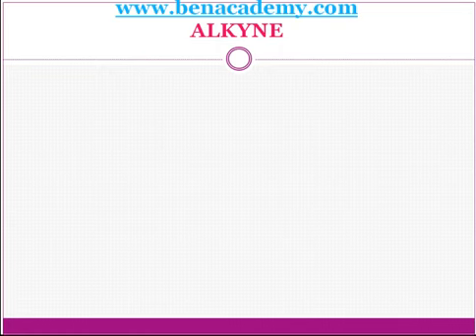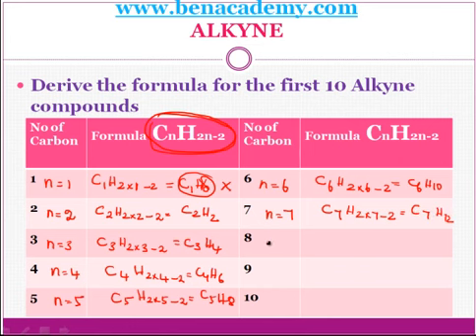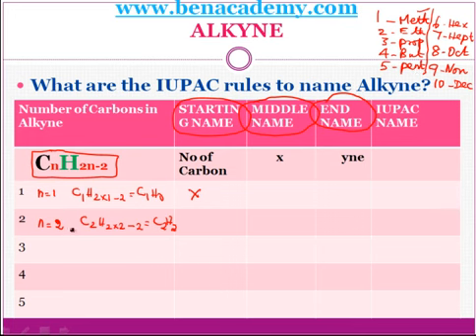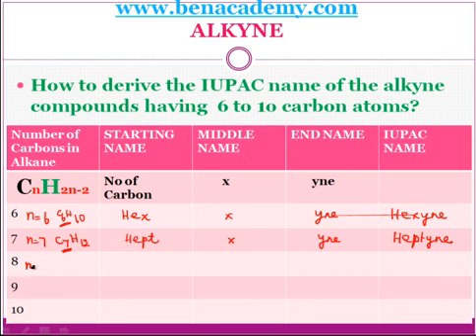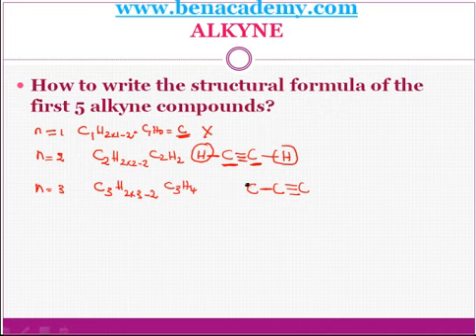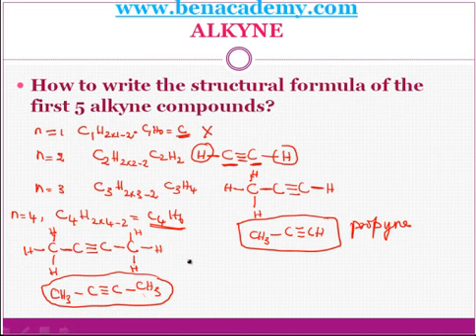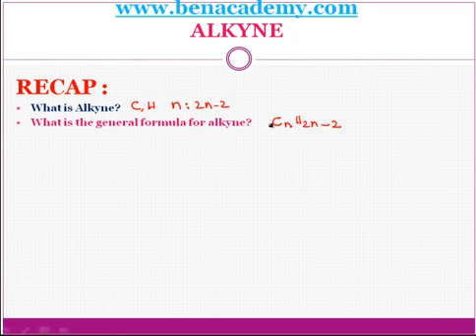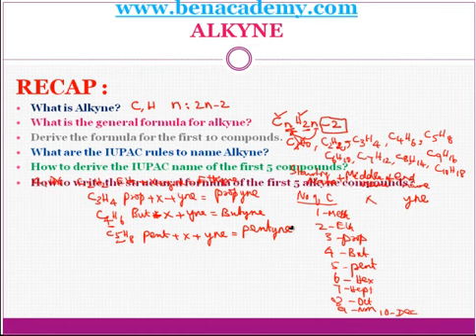Alkyne - Formula - IUPAC name - Structural Formula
Molecular formula of Alkyne
Significance of the Molecular Formula
How to derive the formula of various Alkene compounds
How to name the Alkene compounds?
How to write the structural Formula of the Alkyne compounds?